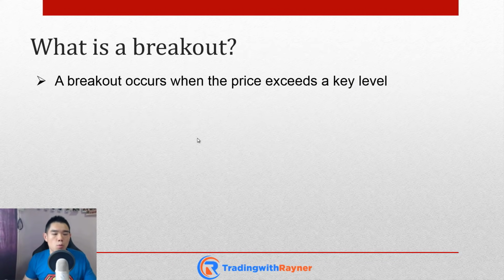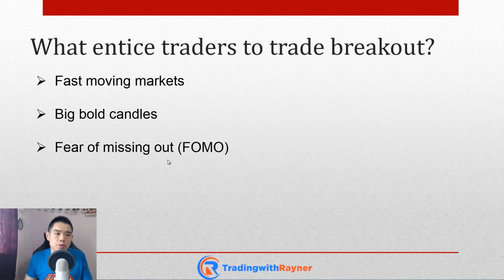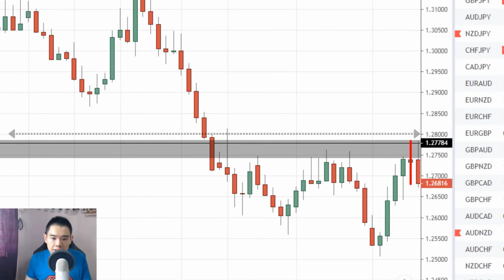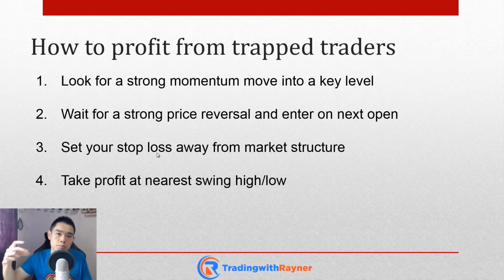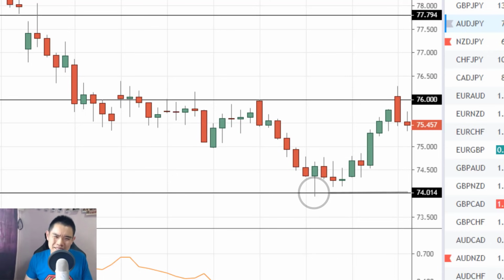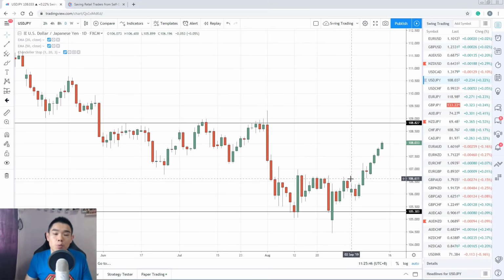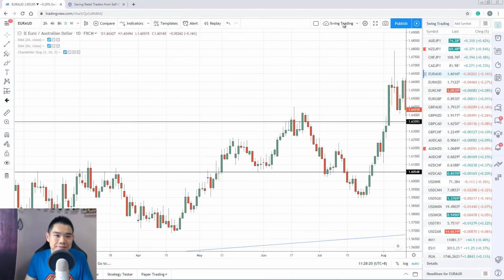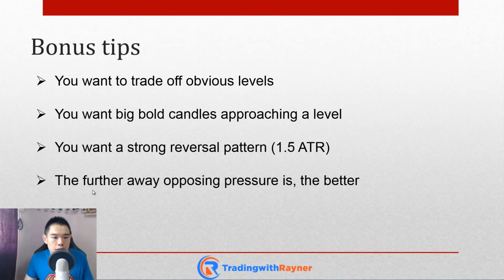How To Avoid False Breakout And Profit From Trapped Traders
Have you ever get caught in a false breakout?

You know, the market looks so bullish. The candles are green and big. And the price looks like it’s going up forever.

You buy, of course!

But the moment you hit the “buy” button, the price makes a sudden reversal and you’re sitting on losses.

And you wonder to yourself…

“What the &^*% just happened?”

Well, that’s what we call a false breakout.

It happens to even the best of us so that’s why in today’s training, you’ll learn how to avoid false breakout and profit from trapped traders.

And finally...

If you want to level-up your trading and beat the markets, then check out Pro Traders Edge